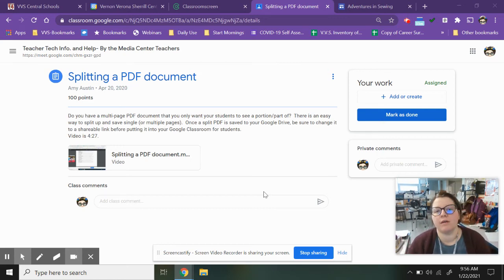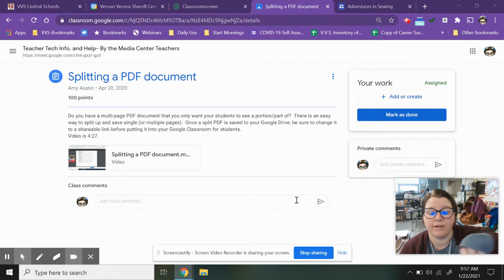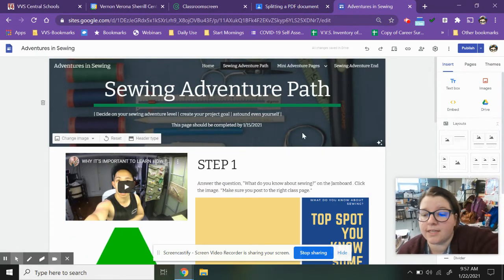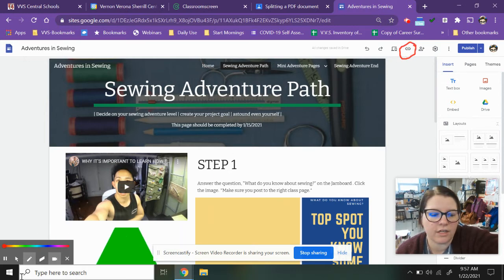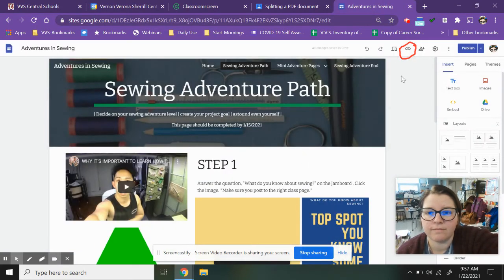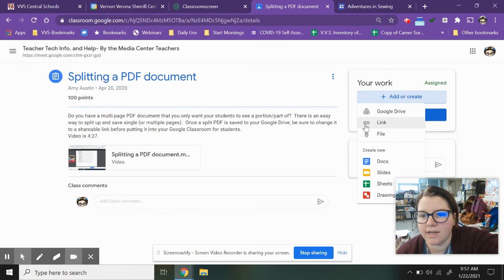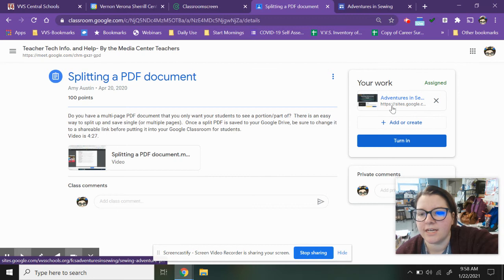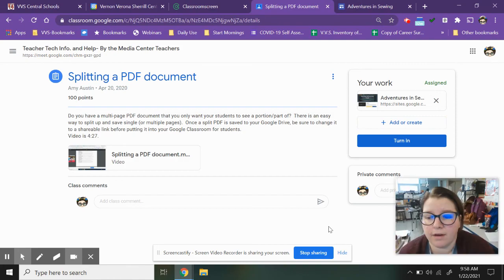Adding a Link to a GC assignment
How to add a link to your Google Site to the Google Classroom assignment